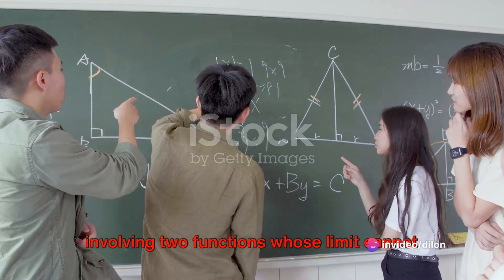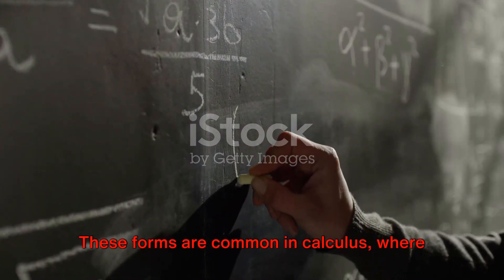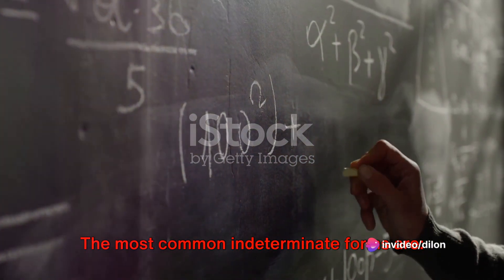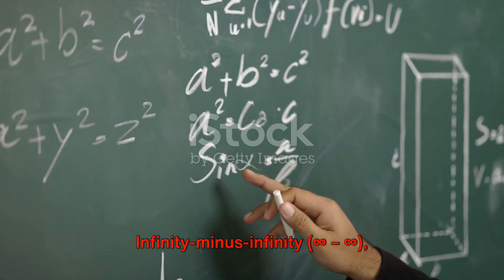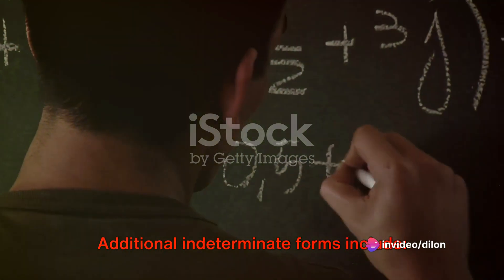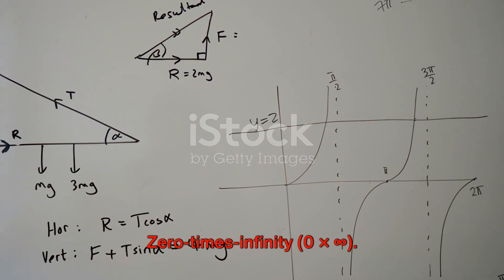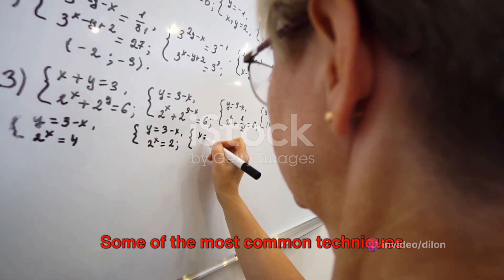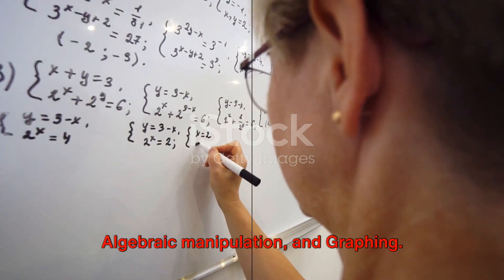Unraveling the 7 Indeterminate Forms